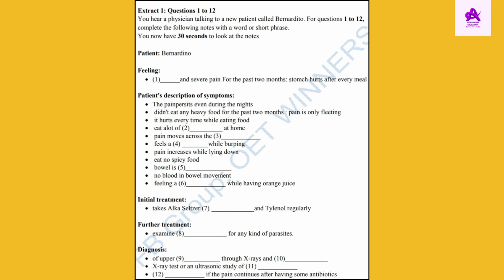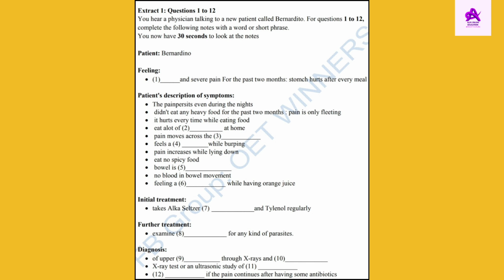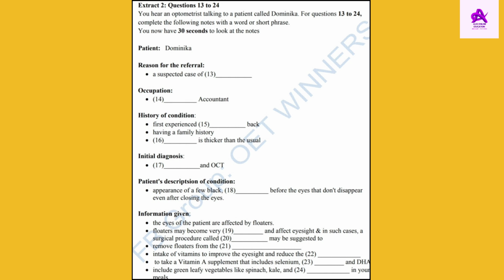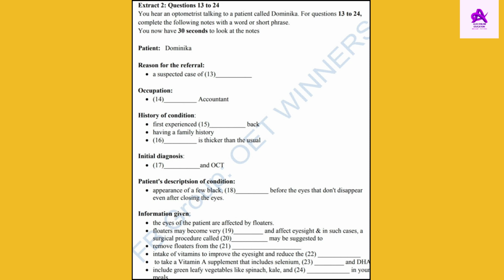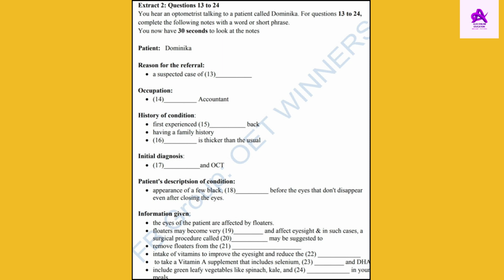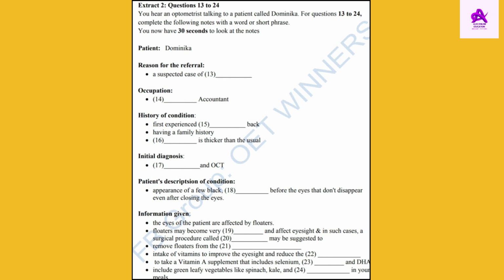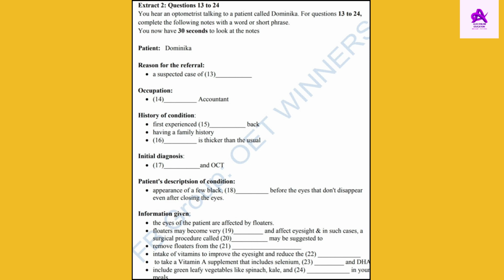OET Listening challenge Day-30#oetpractice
oet oetpractice oetlistening oetnurses oetwings oettraining listeningpractice listeningchallenge english idioms Take a look at my Canva design!